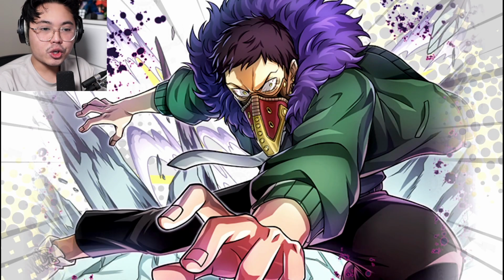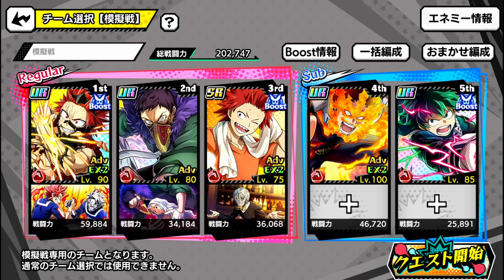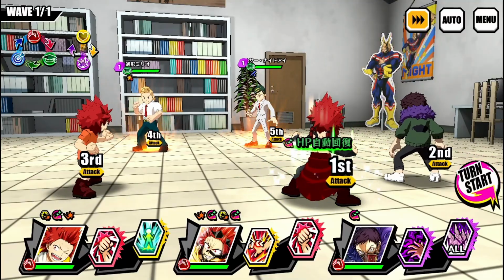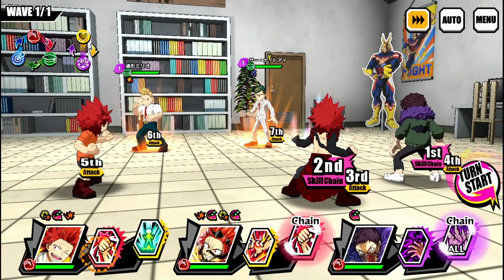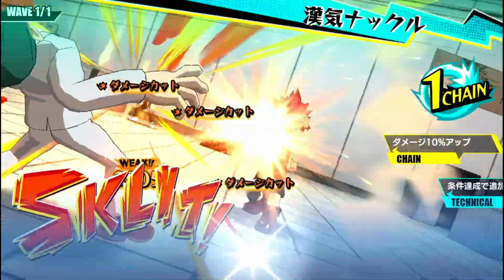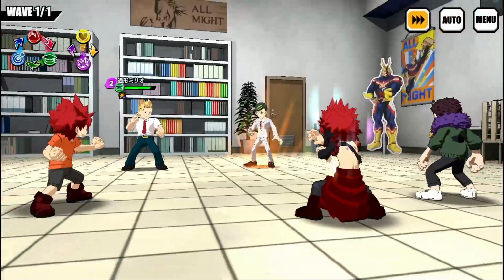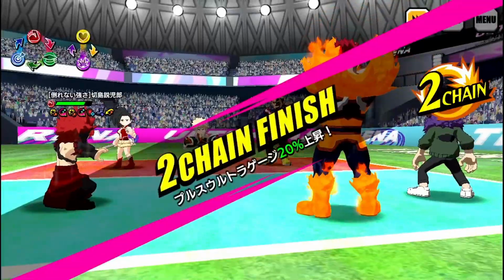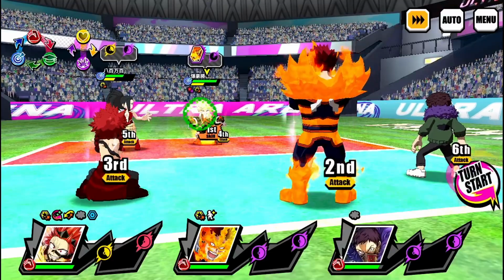(MHA Ultra Impact) UR Overhaul has a BROKEN Ability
UR Overhaul Showcase in My Hero Academia: Ultra Impact